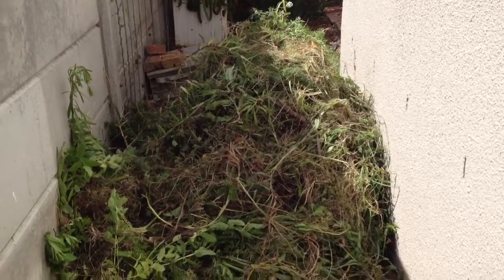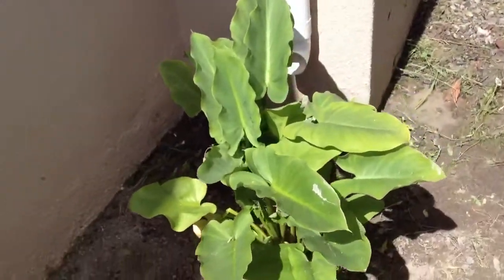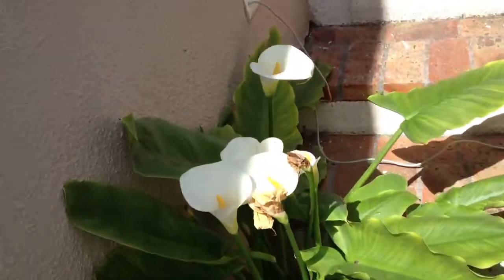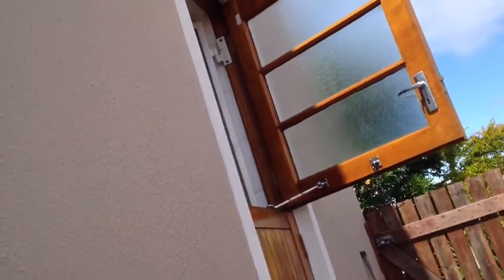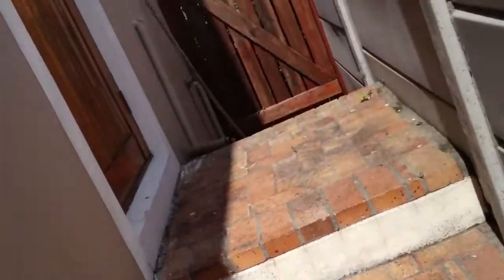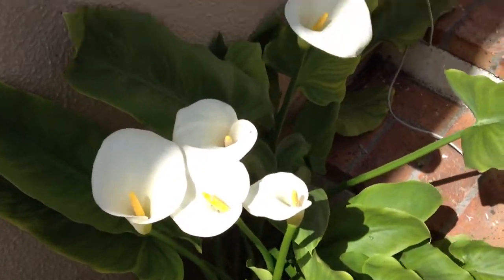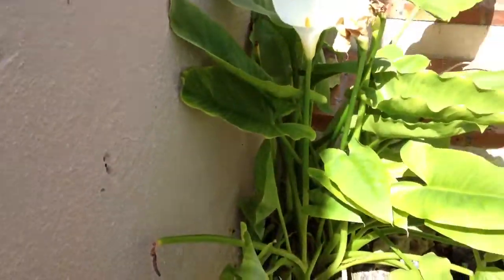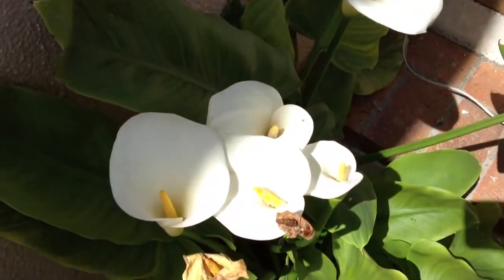Garden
I worked in our garden , so sorry for being a bit absent for two days , I have to go through all my mail and youtube videos and catch up with you guys , missed chatting to you guys and I missed crafting , I did upload some videos from my phone but was not on the net much, will try and catch up with you guys today , missed you